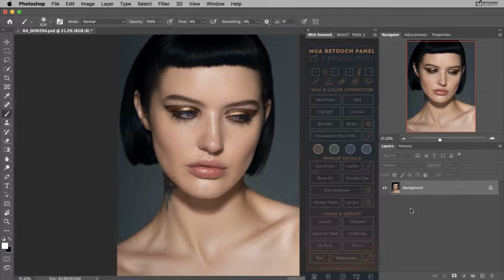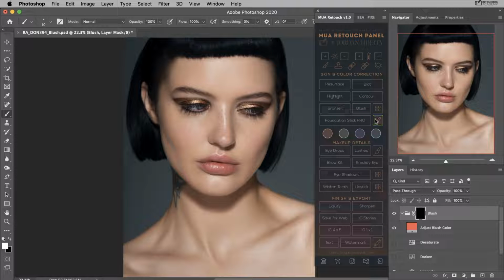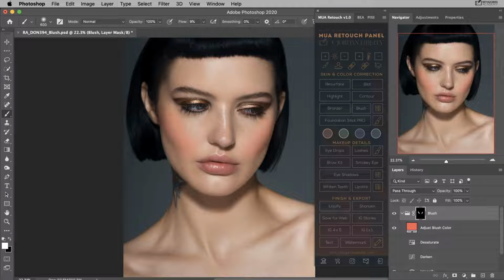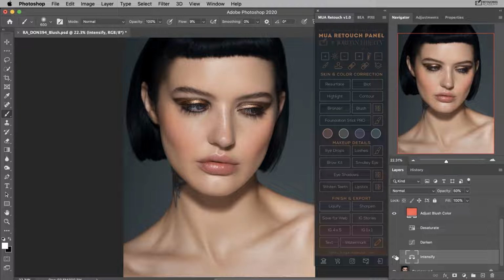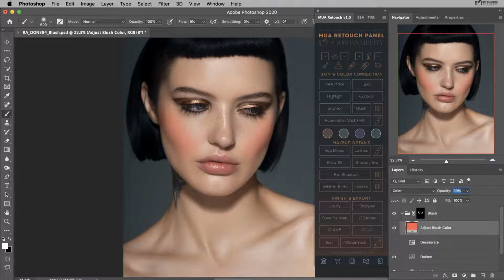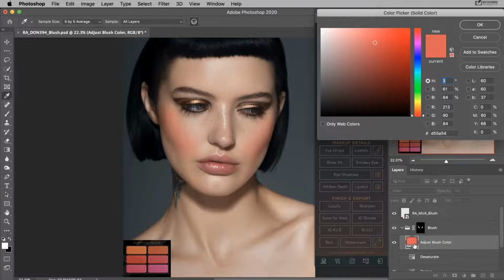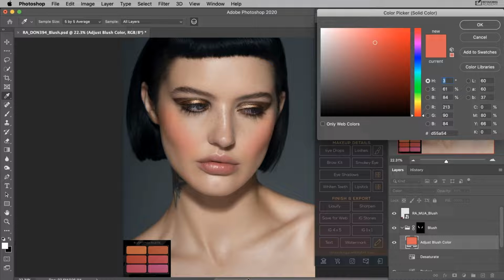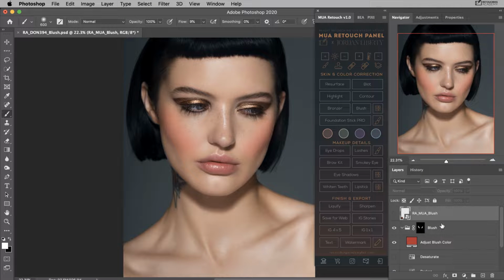cara ngedit blush on